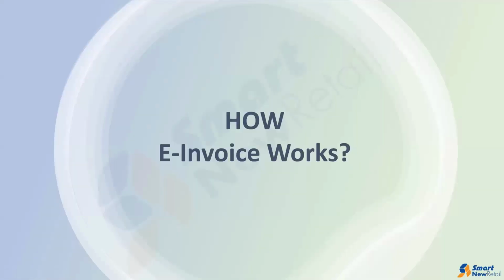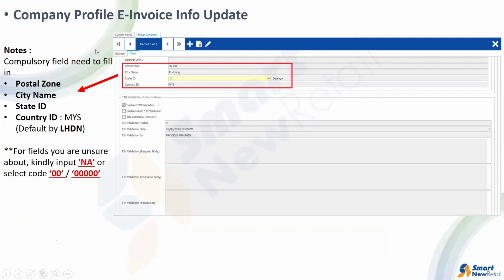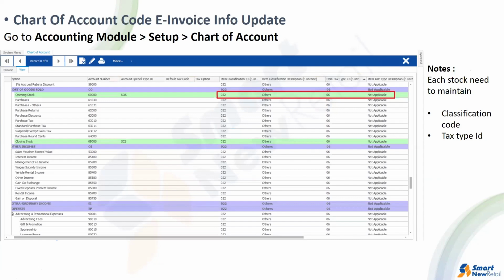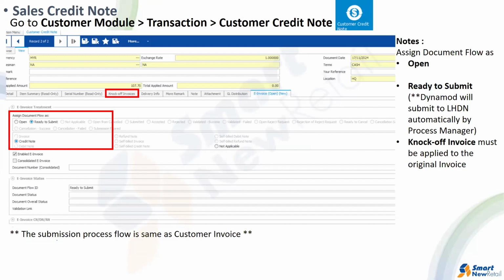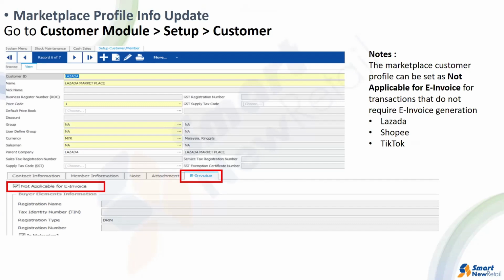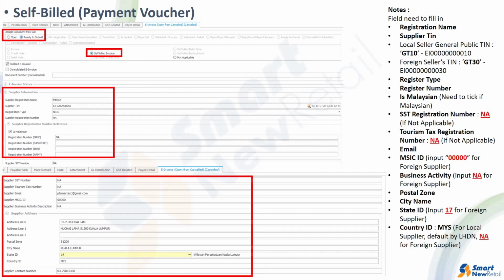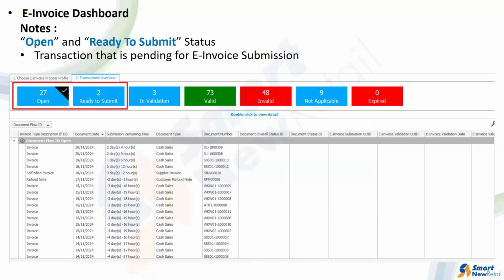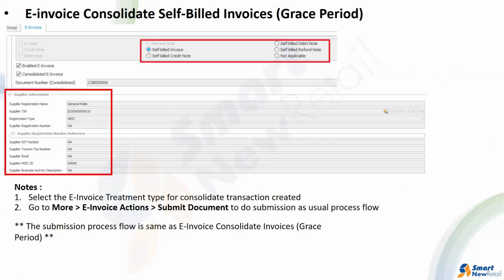12-12-2024 | What is the processing flow of SMART's E-Invoice? | Insights of E-Invoice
🌟Key moment for E-Invoice Webinar🌟
00:00 Intro
01:07 How does E-Invoice work?
06:37 Dynamod E-Invoice Maintenance & Validation
12:17 How to Set SMART as Intermediary in MyInvois Portal
20:19 E-Invoice Utilities Tools (Taxpayer TIN Validation & Bulk Update Tools)
28:26 Dynamod E-Invoice Transaction Flow (Retailer, E-com, Self-Billed, E-Invoice Transaction Flow)
1:13:46 Dynamod E-Invoice Dashboard & Submission Flow